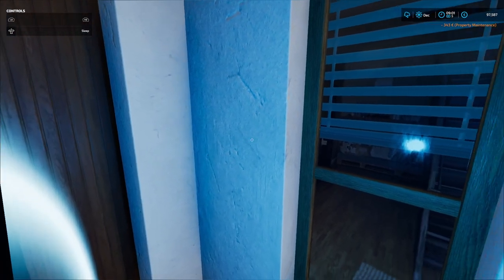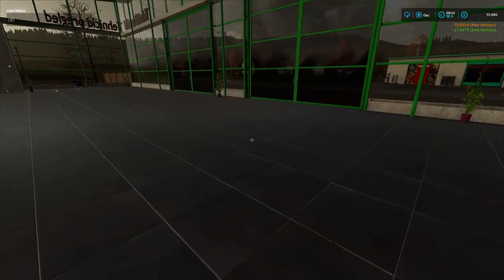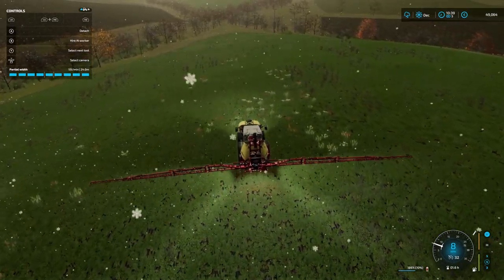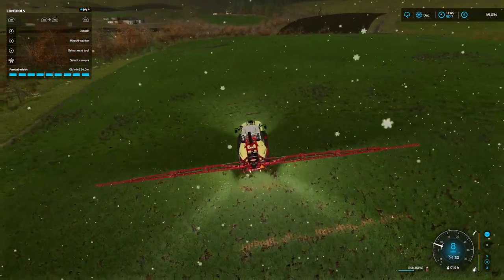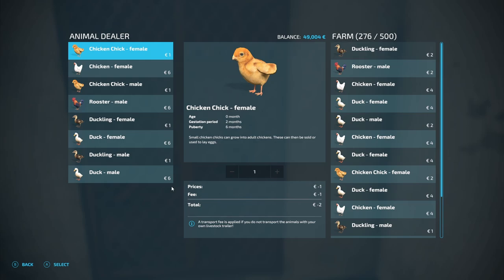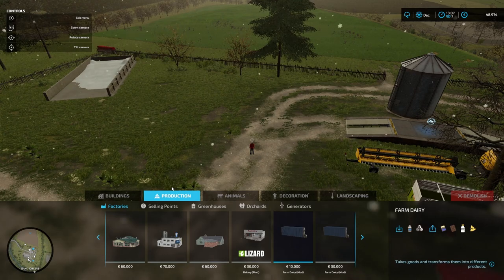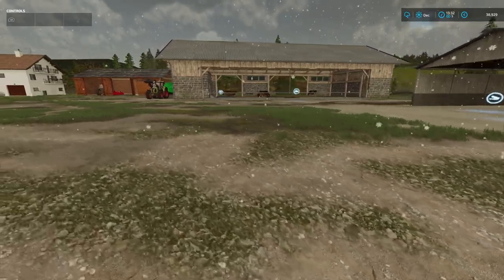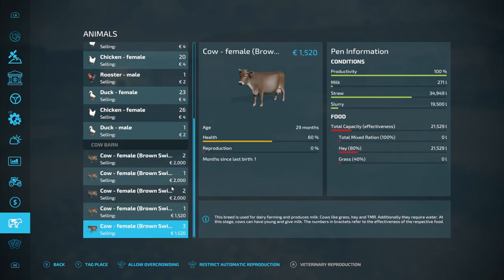FS22 VLASHICH EP 9 - LETS PLAY - HACK AROUND UNTIL FS25 - WE MAKE AN IMPULSE PURCHASE